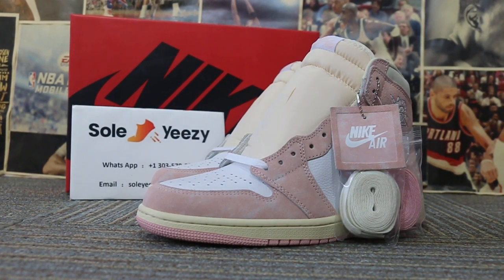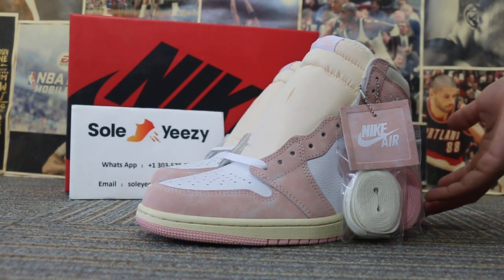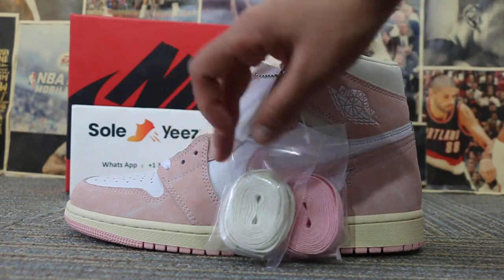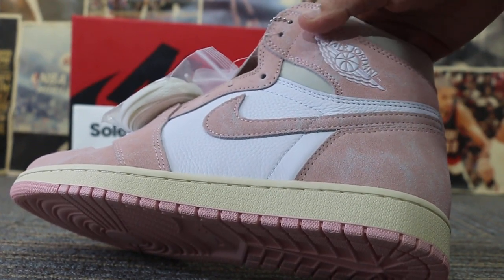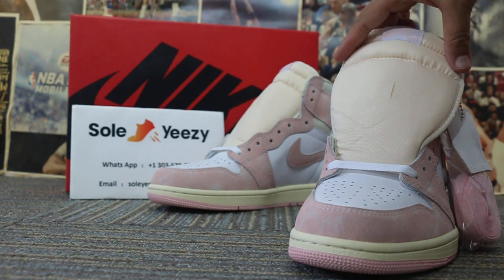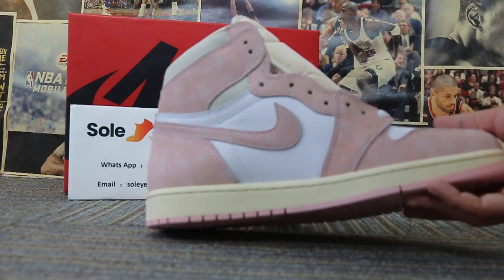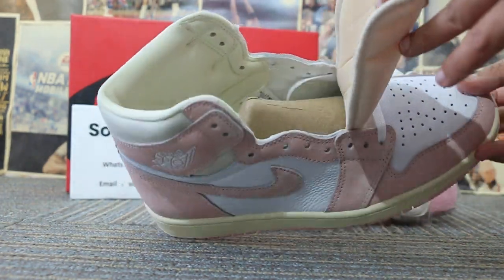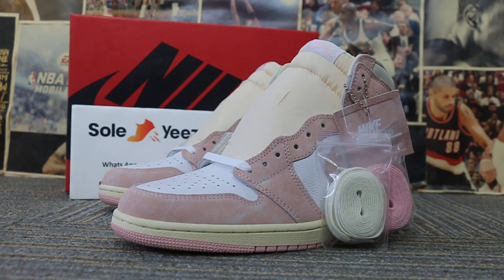Close look at Air Jordan 1 High OG “Washed Pink”